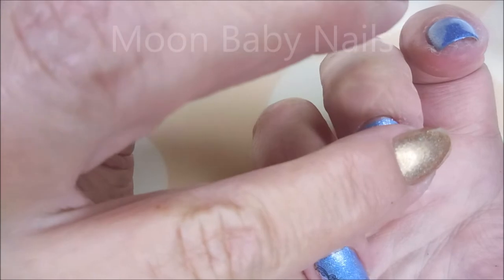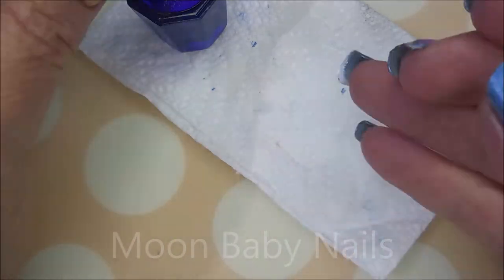Super Chic Lacquer Hypothermia ~ Water Decals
Water decals:

Tina

Peel Off Base Coats:
Peeleze:

32 pc set Acrylic Stamping Plates: